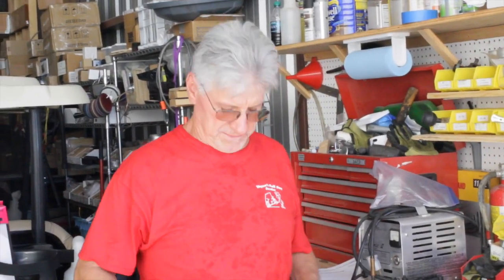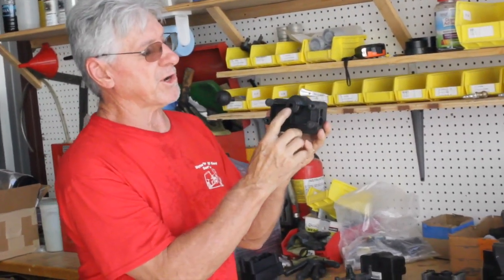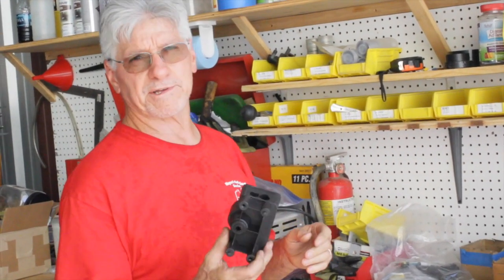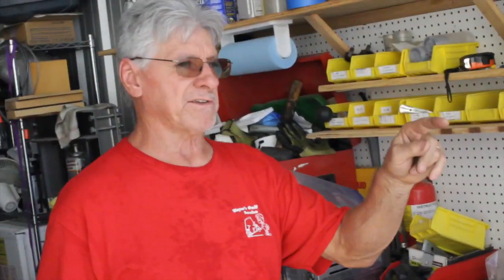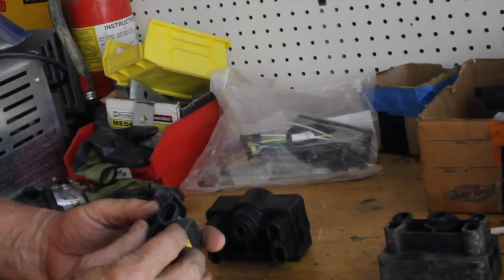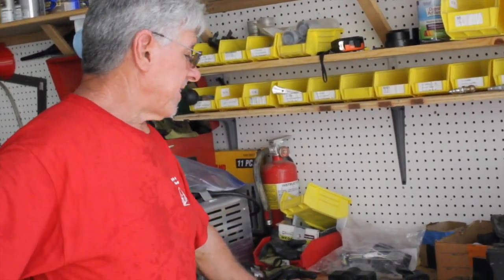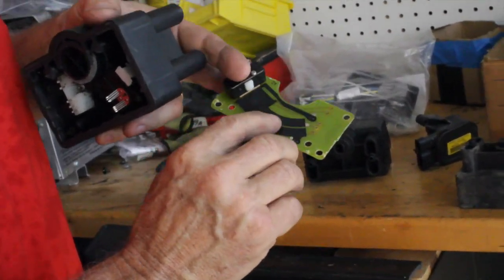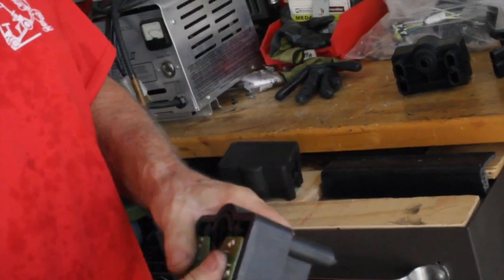The Difference Between MCOR's (For Club Car Golf Carts)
In this video we are going to take a look inside an MCOR (Motor Controller Output Generator) And we will cover the difference between all the different MCOR Models and discuss converter kits as well.

Ebay Store: